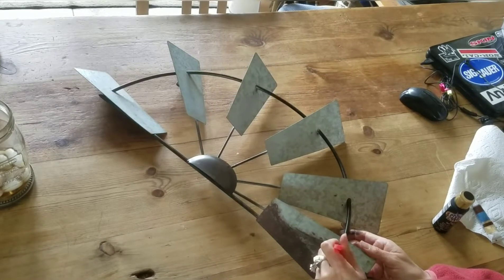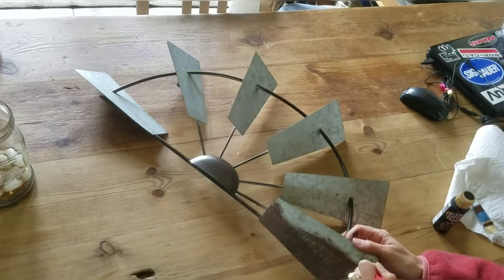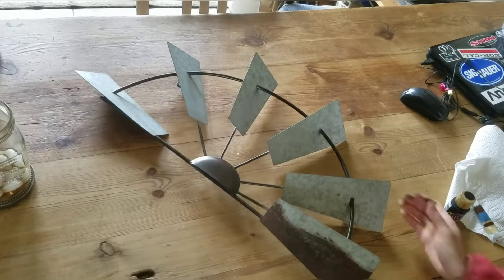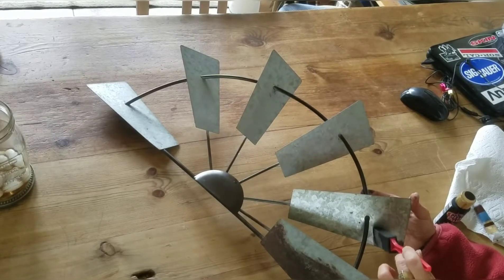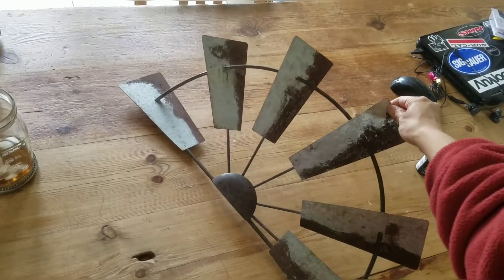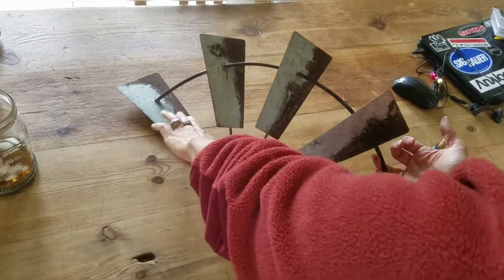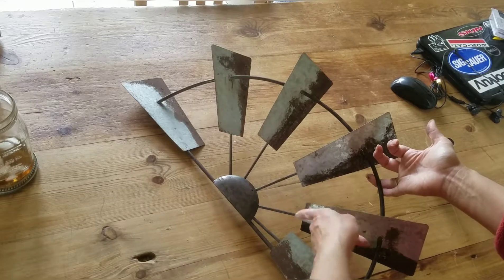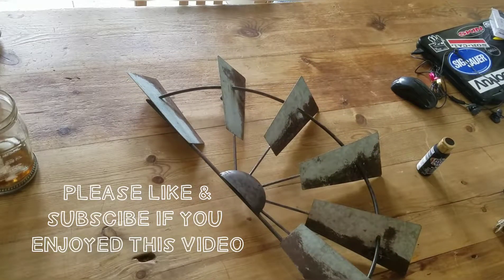distressing my farmhouse windmill DIY (amazon affiliate link in description)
today I am distressing my farmhouse windmill decor piece.  I love the end result.  This technique leaves no noxious fumes in your home and can be used on your other galvanized farmhouse decor pieces.

or this for any of your home and garden needs:

 items also used:
sponge applicator
black & brown acrylic paint
and my superfancy paper plate :)

running waters